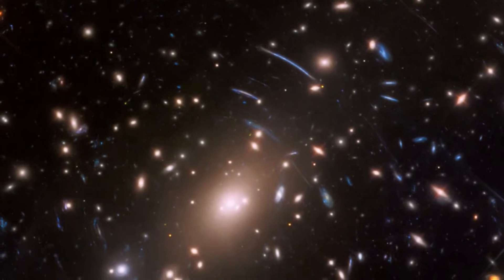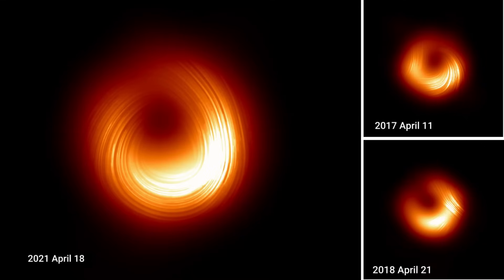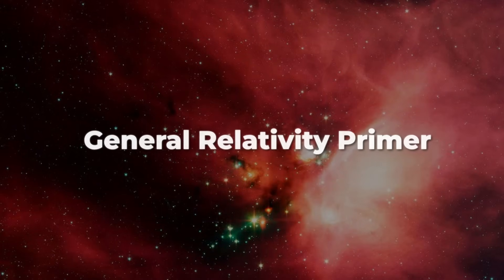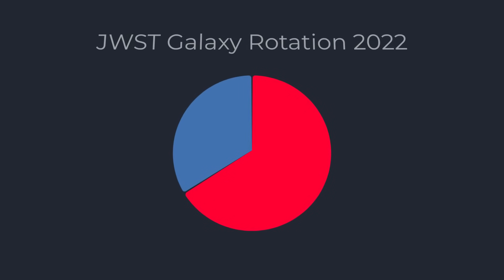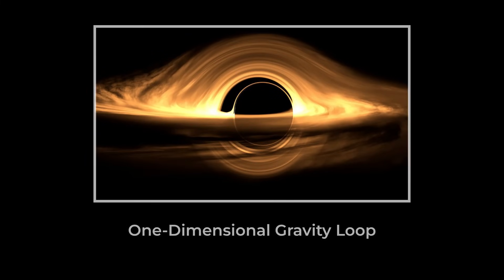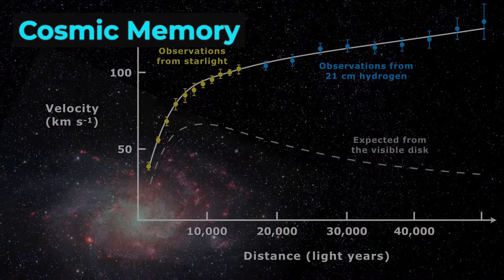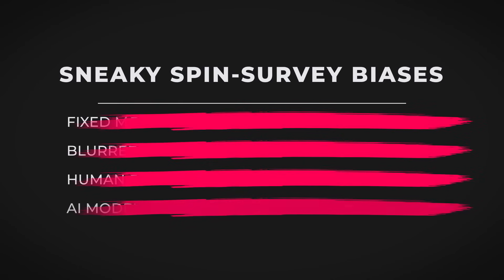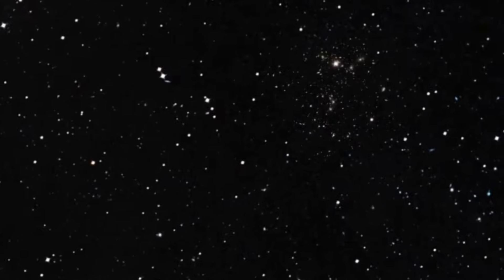New Theory Just Revealed We are Living Inside A Giant Black Hole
A bold new theory asks: are we living inside a rotating black hole—with the Big Bang as a “white hole” event?
We break down JWST’s spiral-galaxy spin asymmetry (≈263 samples), horizon math (event vs. cosmic), and what it could imply.
Kerr black holes, ring singularities, and frame-dragging—how a parent black hole’s spin might imprint galaxy rotations.
Standard cosmology vs. alternatives: inflation’s smoothing, sample-size limits, observational biases, and what data could confirm or falsify.